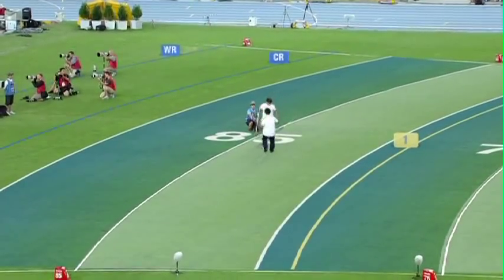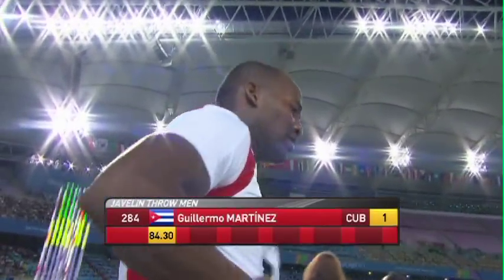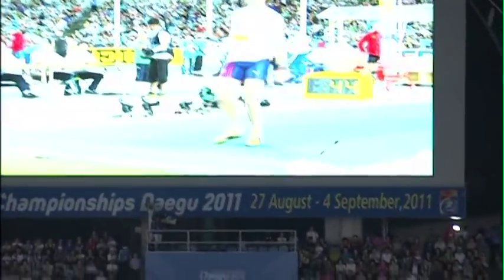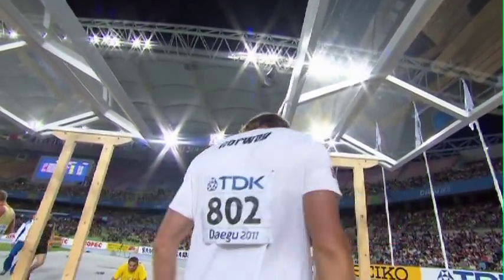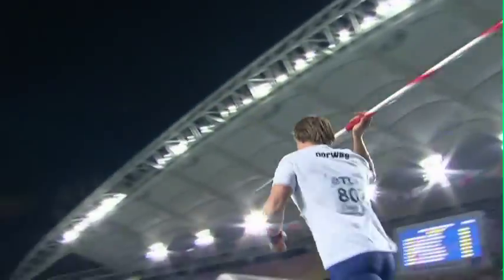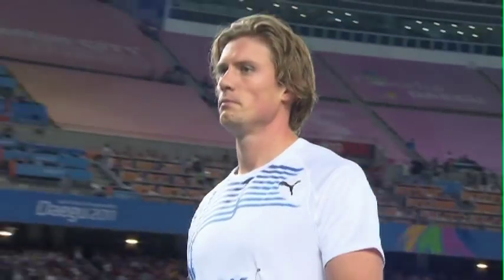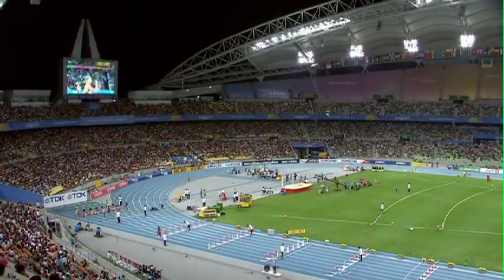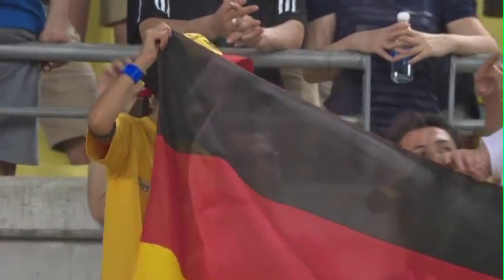Matthias de Zordo surpises Andreas Thorkildsen in the Men's Javelin Final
IAAF World Championships 2011, Daegu, South Korea.

Defending champion Andreas Thorkildsen of Norway is beaten in the men's javelin final by German Matthias De Zordo